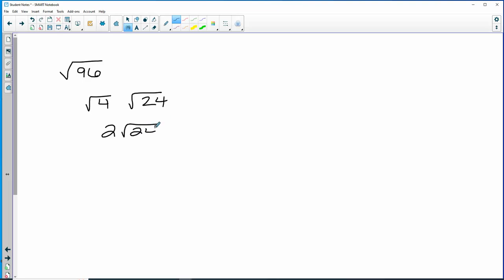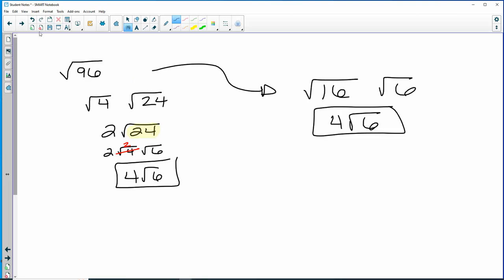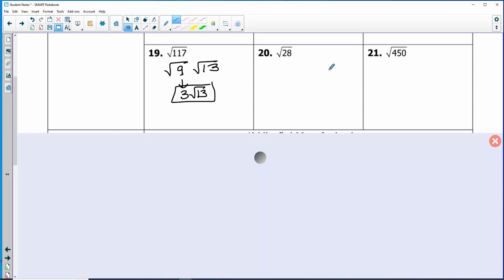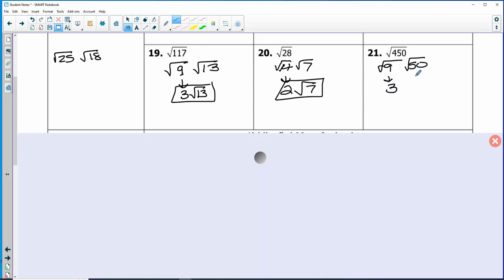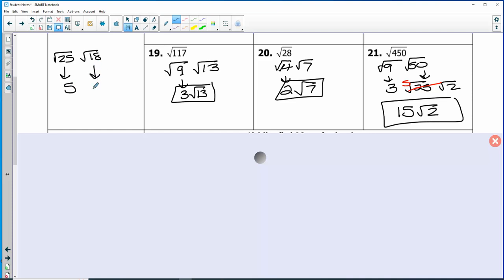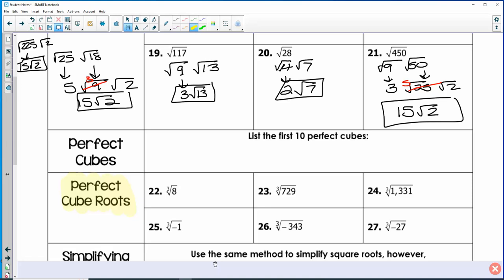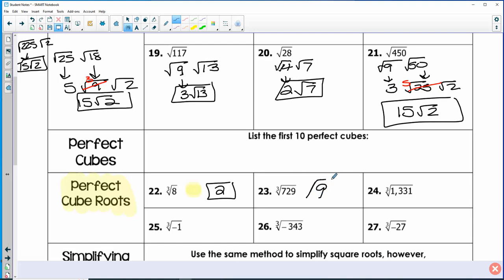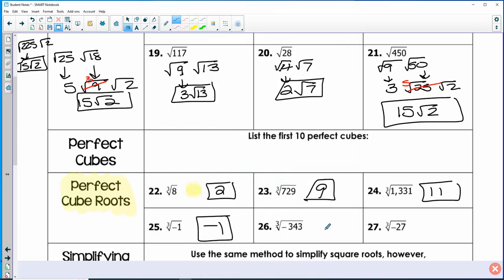Radicals Jan 30